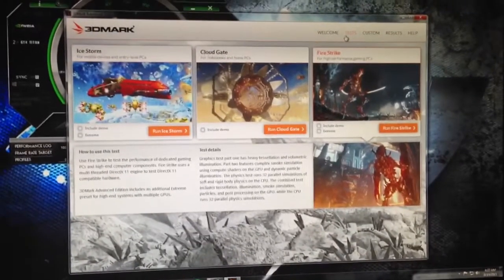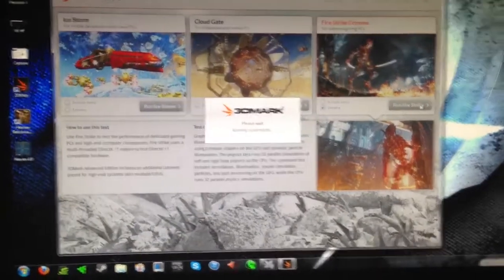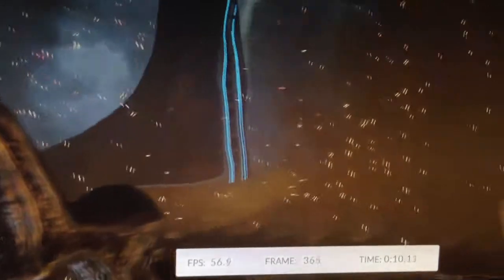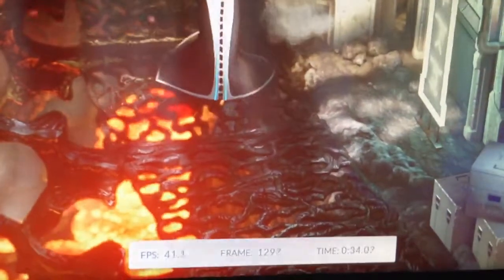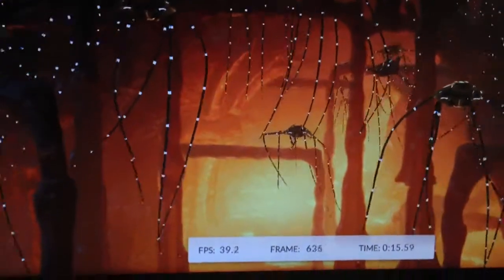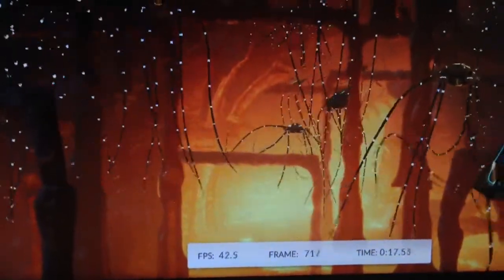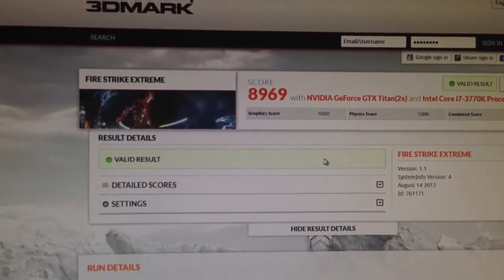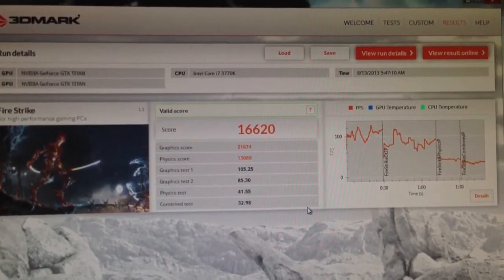GTX Titan SLI Firestrike EXTREME!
GTX Firestrike Extreme using 2 GTX Titans in SLI, a 3770k OC to 4.8ghz, 16gb 1866, AX850 PSU.